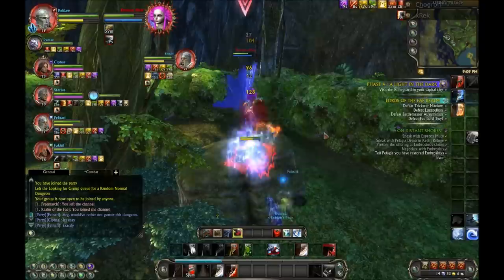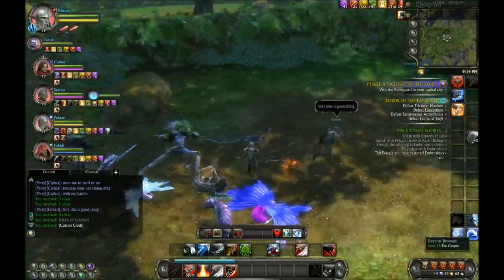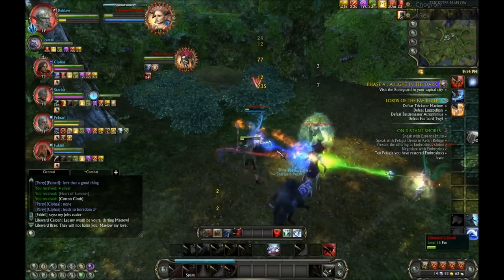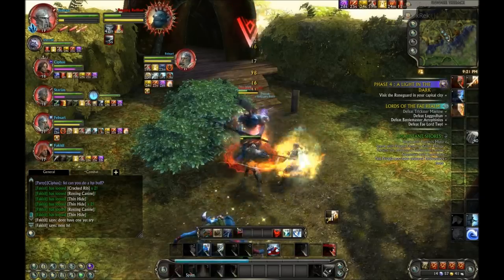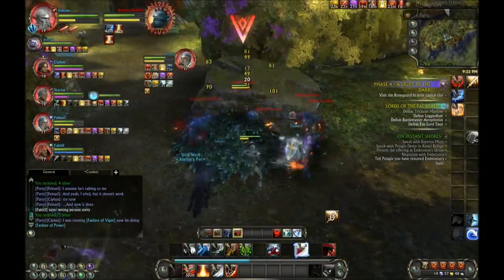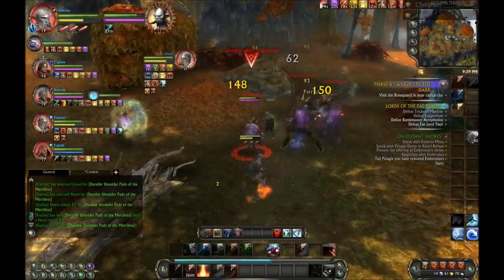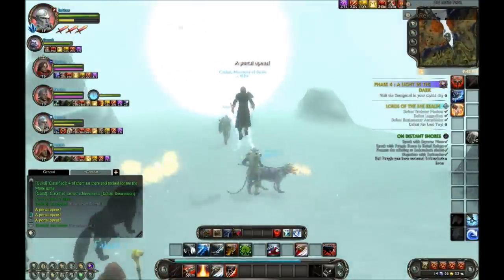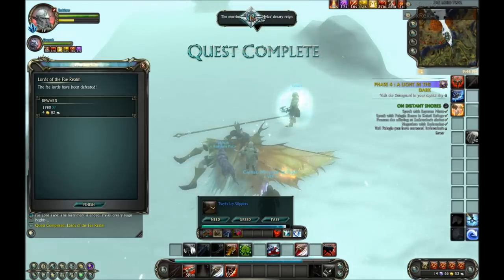Rek Plays: Rift - Warrior vs Realm of the Fae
The normal version of the instance, pick up group, my second time in here. First time with an actual party. Defiant Side.

My build is beastmaster/champion/riftblade.